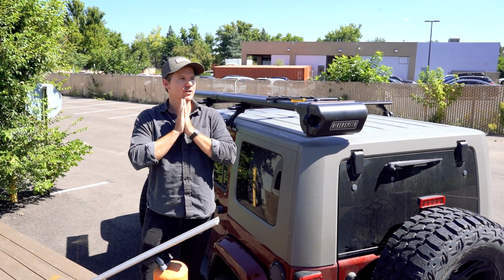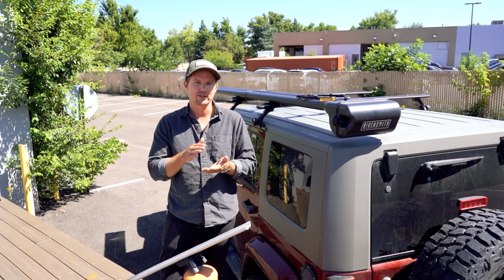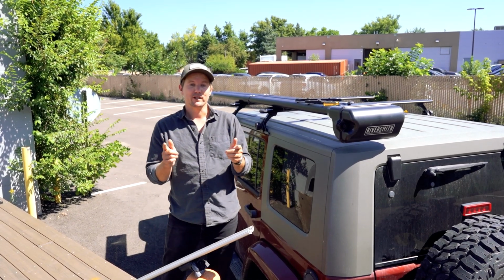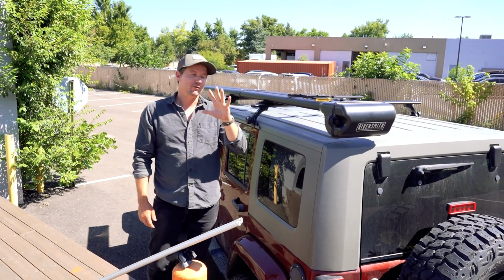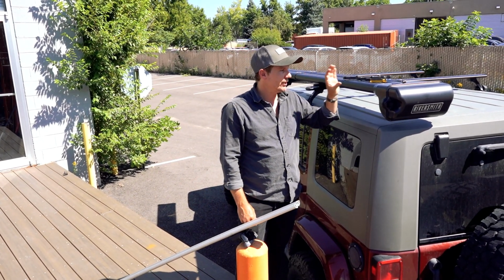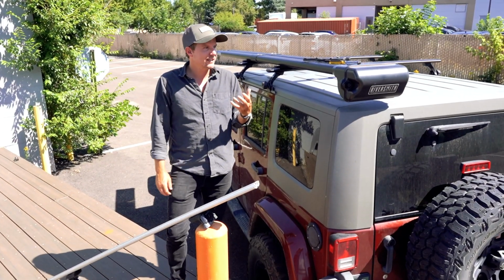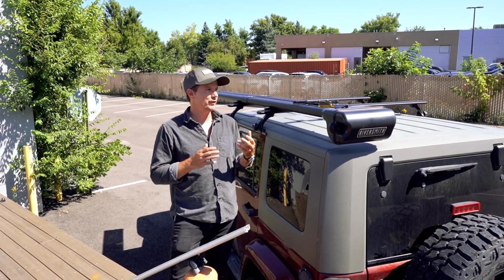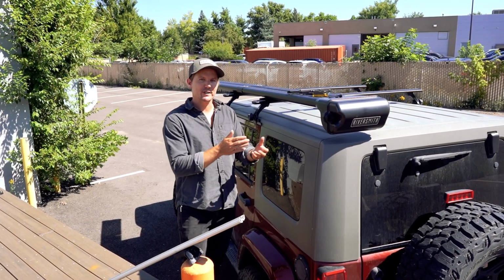LP T-Track Mounts - 10 Things You Should Know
Learn all about the Low-Profile T-Track mounting system for River Quivers with product designer, Jason Thomas at Riversmith.